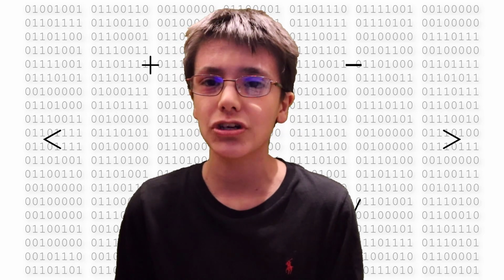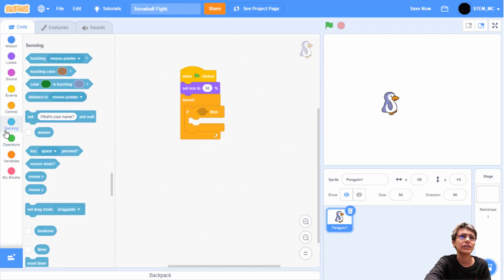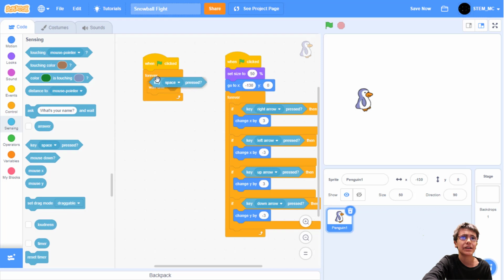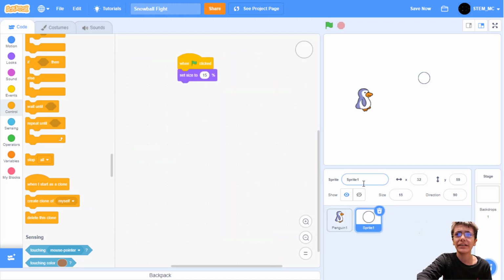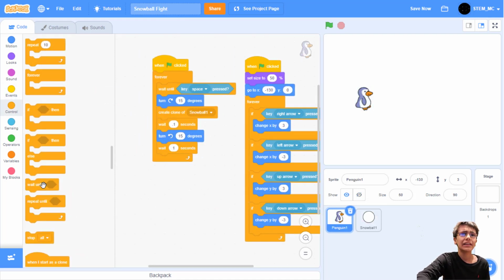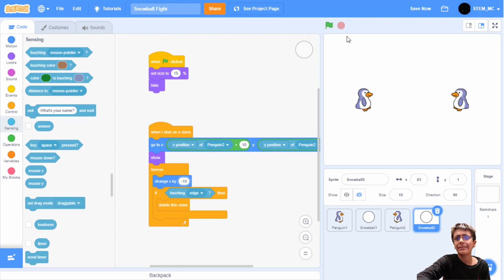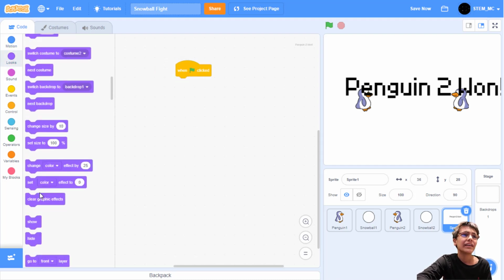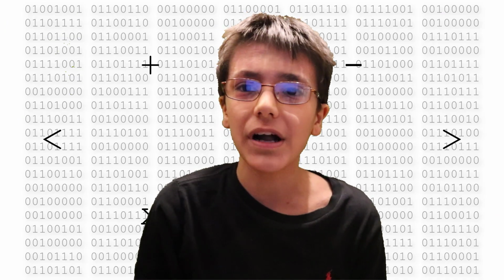How to Make a Penguin Snowball Fight in Scratch! | Coding for Kids | STEM MC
In this video, I'll show you how to make a Penguin Snowball Fight in Scratch. In this two-player game, both penguins try to throw snowballs at each other without getting hit.

Feel free to post links to your remixes of this project in the comments! (Don't advertise anything else, please.)

Intro - 0:00
Creating A Penguin - 0:27
Adding A Snowball - 3:11
Double Trouble (Adding Another Penguin) - 6:00
Competition - 7:03
Customizing the Background - 9:03
Outro - 9:53